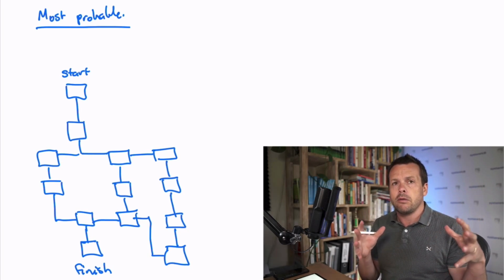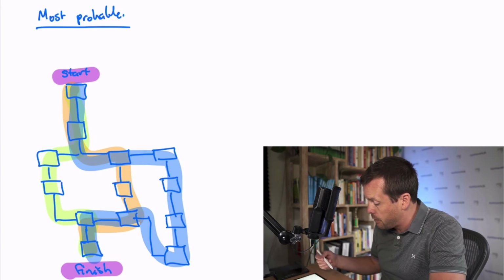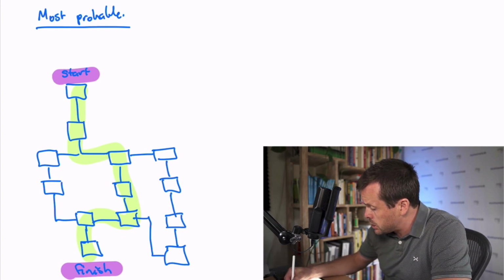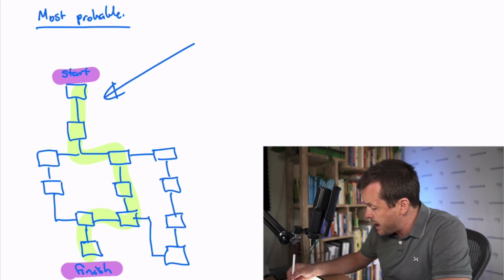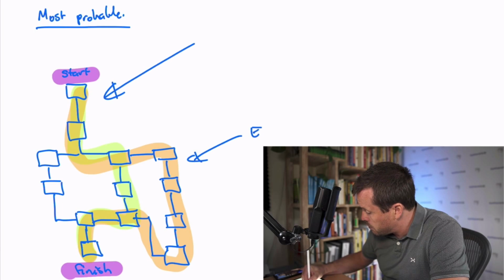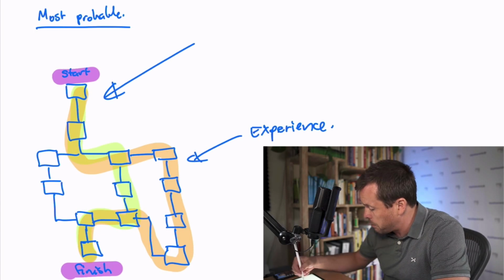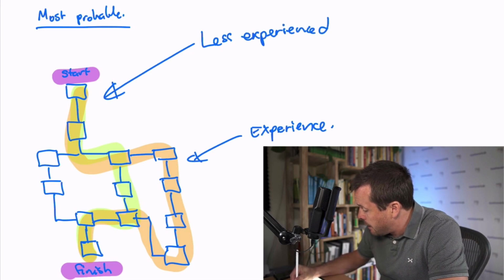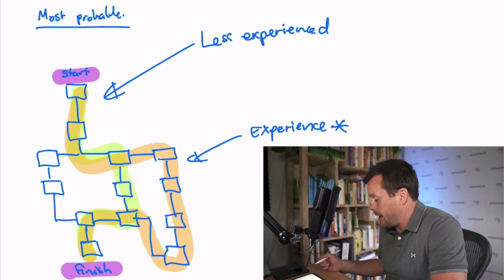How to Start Building Business Systems From Scratch (Beginner Guide)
Learn how to cater to different skill and experience levels in your team by capturing the most probable outcome in your business systems.

How do you make systems that cater to different experience levels in your team?

Finding a way to harness the varying skill and experience levels of your team members can be tricky when you first start creating systems. Because everyone in your team is different, catering to everyone can be difficult.

So, how do you find the balance between systems, skills, and experience?

In this video, David Jenyns discusses how capturing the most probable path for your less experienced and skilled team members can make it easier for them to follow the system and handle the bulk of the work. And when the workflow deviates from the most probable, you can delegate it to the more experienced team members to handle it.

Chapters:
0:13 – The different variables or scenarios that cause different results
0:34 – What to capture when designing a system for the first time
0:47 – The multiple paths that can deliver the outcome
1:44 – Think about capturing the most likely path
2:23 – How to factor in team members with different experience levels.
3:11 – Supporting the most probable path for the less experienced worker
3:36 – How to handle different variations over time
4:40 – Grab your copy of SYSTEMology